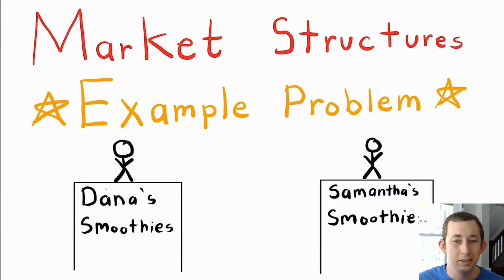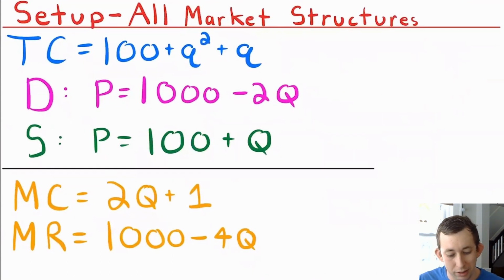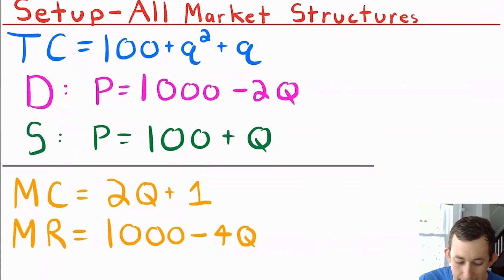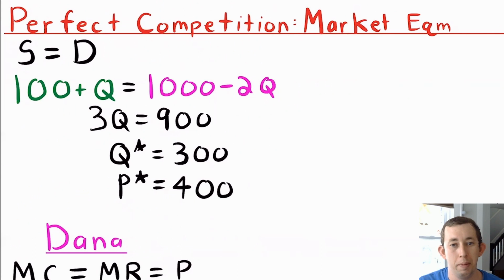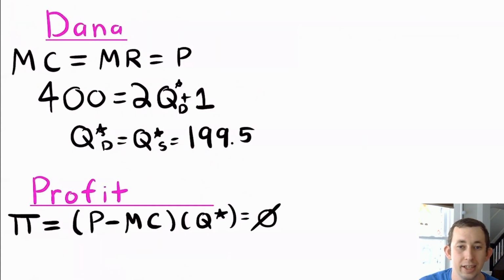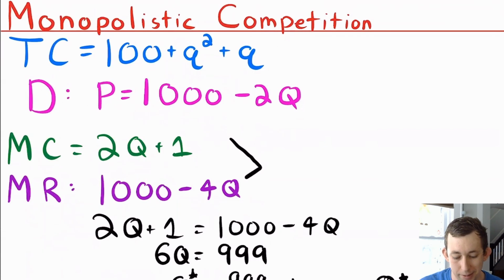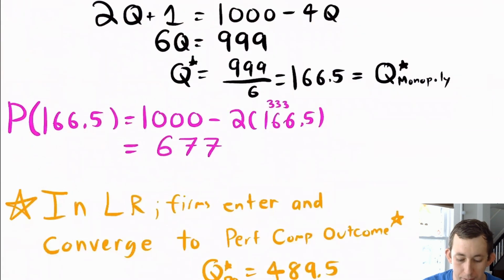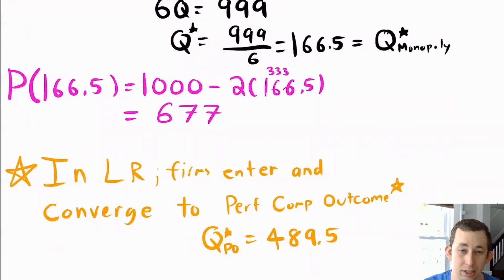3 Minute Market Structure Practice Problem | Market Structure Struggle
Market Structure Struggle | Example Market Structure Practice Problem:
In this video I review Perfect Competition, Monopolistic Competition, and Monopoly markets using a simple problem involving two firms.

Timestamps:
0:00 - Intro
0:23 - Set-up for all Markets
1:05 - Perfect Competition
2:03 - Monopolistic Competition and Monopoly